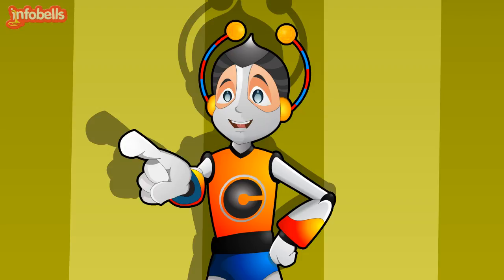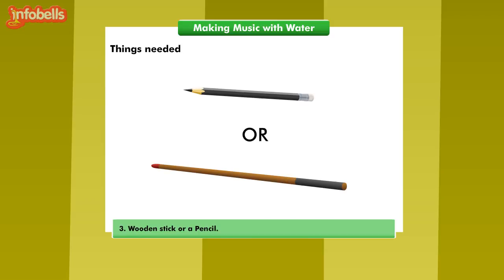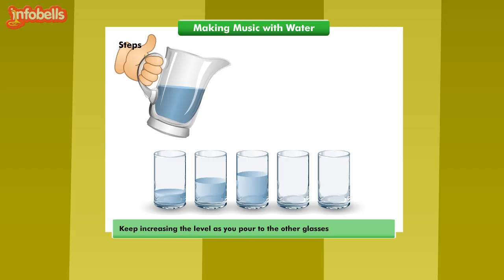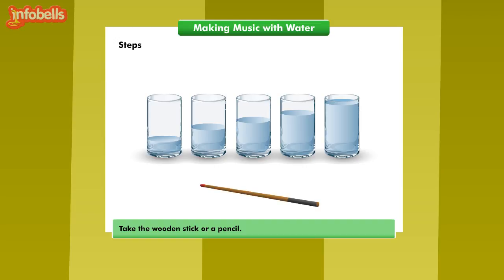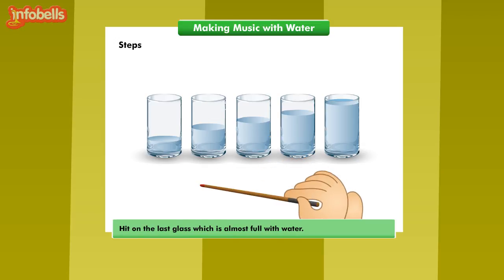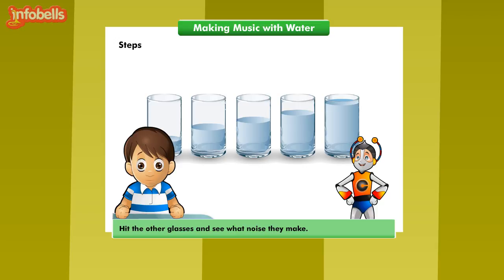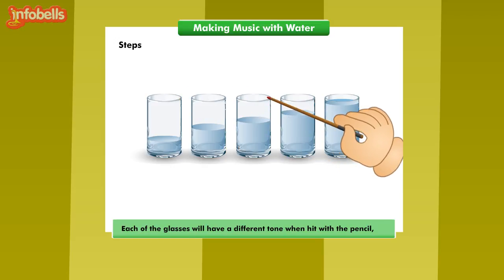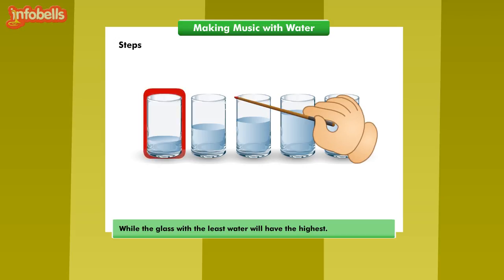Making Music with Water | Kids Experiments | Infobells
This Kids Experiments video – Making Music with Water, is part of our new series, featuring easy to do experiments to try at home. This Science learning video illustrates simple and fun experiments a child can try and learn.